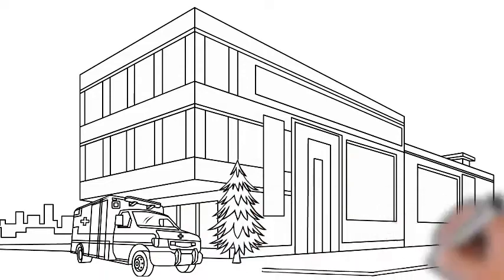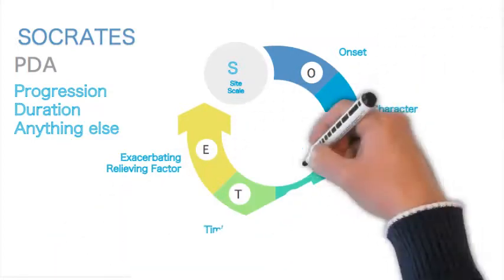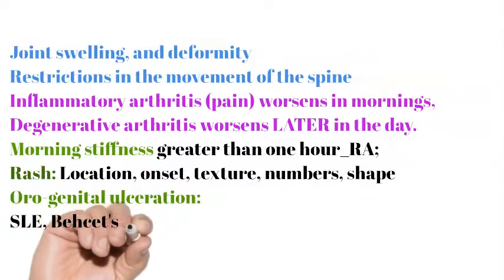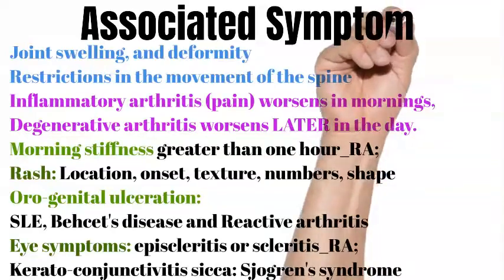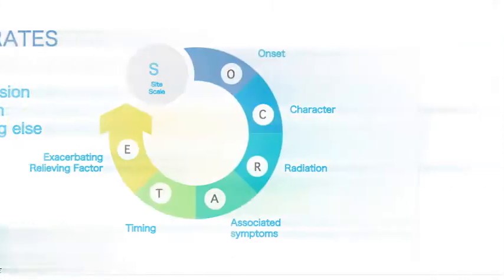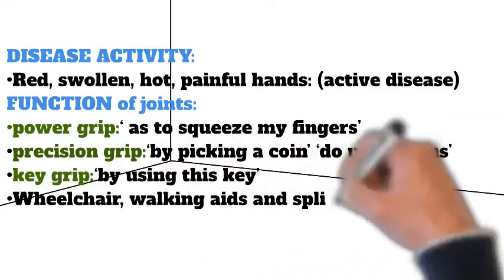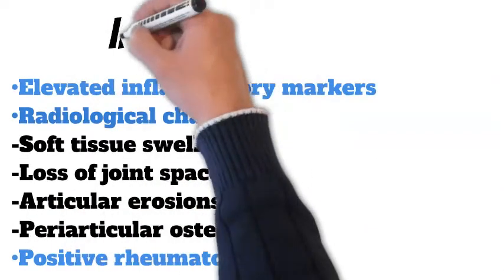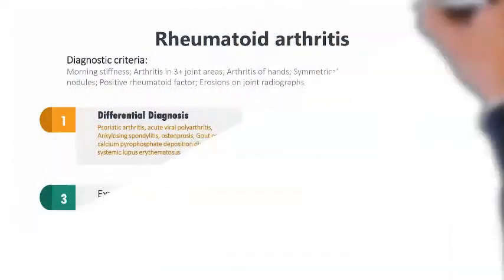Short Case of Rheumatoid arthritis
You have been given a case of a young woman presented with painful, stiff fingers.

Regarding differential diagnosis, make a quick list of possible causes of a given presenting complaint, and ask questions to rule in, or, rule out, the possible differentials, as in this case
Rheumatoid arthritis
Ankylosing spondylitis
gout

are the top differentials in our list.

Here, we are discussing relevant questions to take a brief history, keeping ourselves structured within a given time frame.

Ask about pain questions using SOCRATES PDA
Site:
where exactly do you feel the pain most?
Moreover check,
Is the distribution of symptoms is monoarticular or polyarticular?
The involvement of joints is in a symmetrical or asymmetrical pattern?
ssEither Large or small joints are mostly involved?
Any signs of Involvement of ligament or tendon insertions?

Onset: How did the pain start?
What were you doing when it started? Is it the first time or there were previous episodes?
Determine is it sudden or gradual in onset?
How have the joint pains been affecting you?

Character: can you please describe the pain for me?

Next, ask about
Radiation:

Associated symptom:
Ask for any morning stiffness, joint pains, swelling, and deformity
Any restrictions in the range of movement of the spine
Or
Any painful eyes, blurring vision, and ask does the light hurts u?

Swelling: Do your joints swell?
The presence of synovial swelling differentiates arthritis from arthralgia.

Stiffness: Do you feel your joints become stiff when you wake up in the mornings?
How long does it take you to get them to be normal?
Joint stiffness helps to differentiate inflammatory arthritis from degenerative conditions.
As morning stiffness greater than one hour is typical associated with Rheumatoid arthritis.
for
Rash: ask about,
Where is the skin lesion?
when did you first notice the skin lesion?
How does the skin lesion feel when you touch it?
How many skin lesions are there?
What shape are the skin lesions?